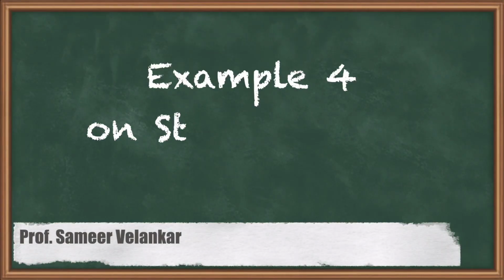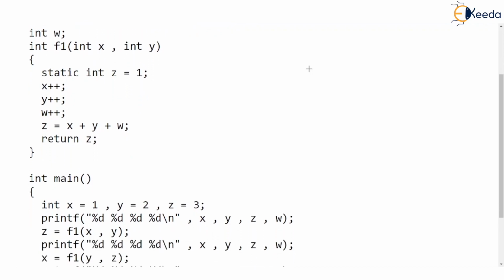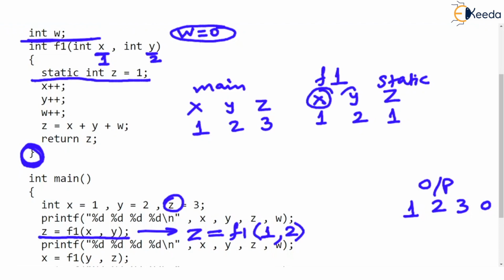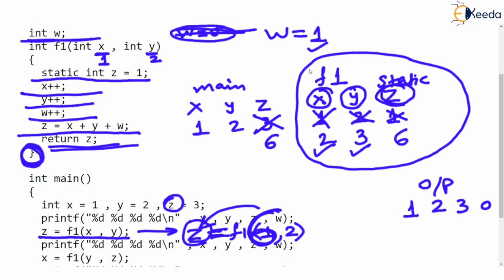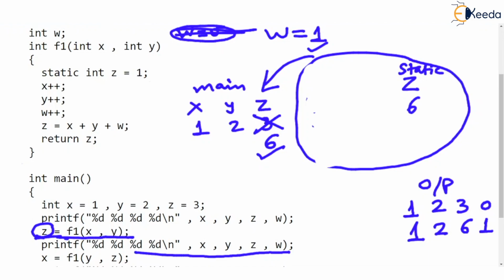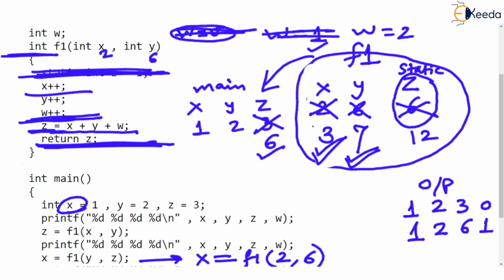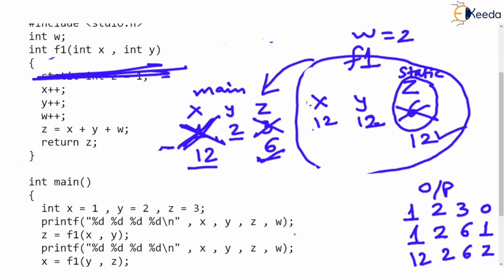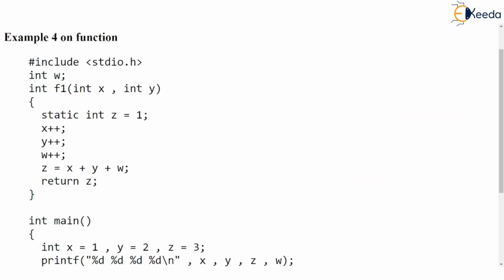Storage Class in Programming: Example 4 | Data Structures | GATE CSE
Welcome to our GATE CSE tutorial series. In this video, we delve into the concept of Storage Class in Programming, using a practical example to illustrate its application in Data Structures.

This video is designed as a comprehensive guide for GATE CSE aspirants, providing in-depth explanations and step-by-step solutions. We’ll walk you through Example 4, demonstrating how Storage Class works in programming and its significance in Data Structures.

Key points covered in this video:

Introduction to Storage Class
Detailed walkthrough of Example 4
Understanding the role of Storage Class in Data Structures
Tips and tricks for remembering and applying these concepts
This tutorial is part of our ongoing GATE CSE series, aimed at providing quality education for all GATE aspirants.

Happy learning!